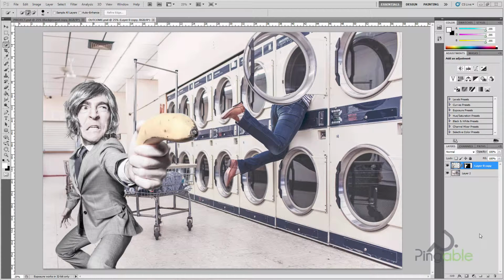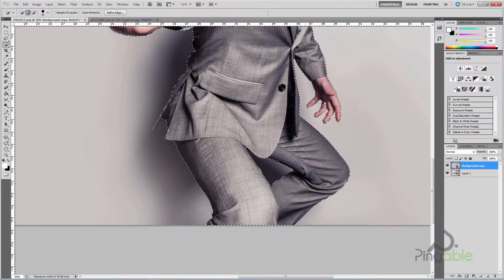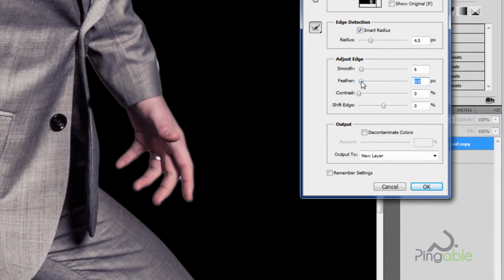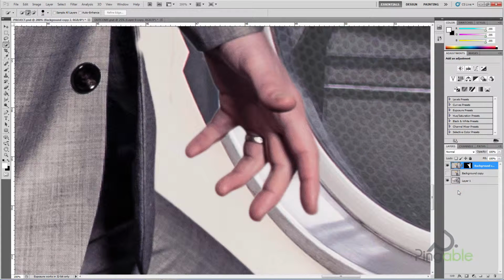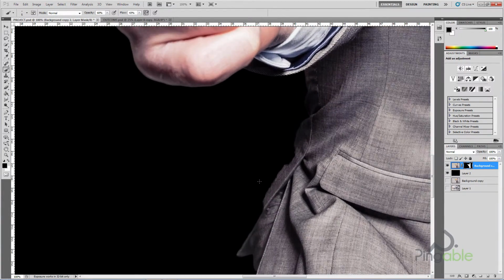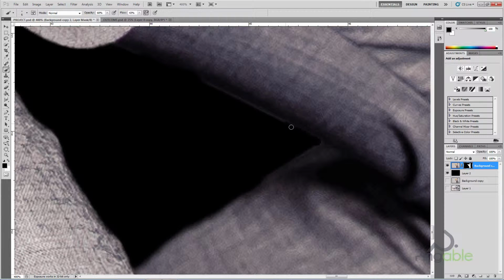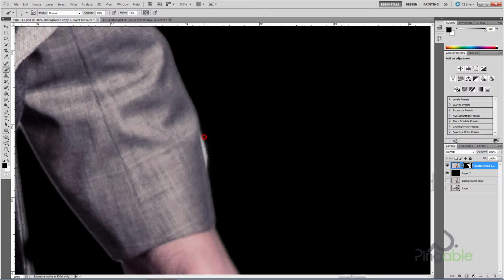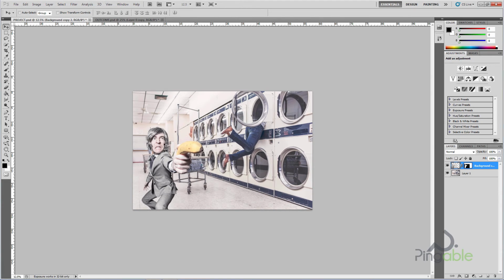Photoshop Tutorial: Layer Masks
A detailed Photoshop tutorial about how to use layer masks for advanced selections.